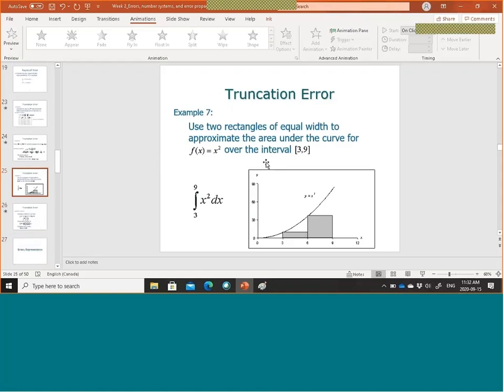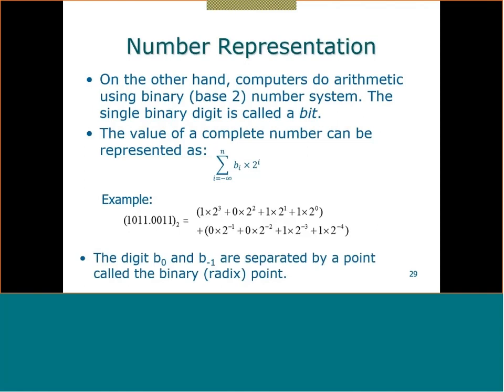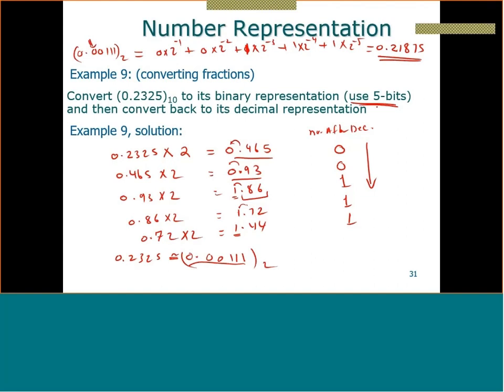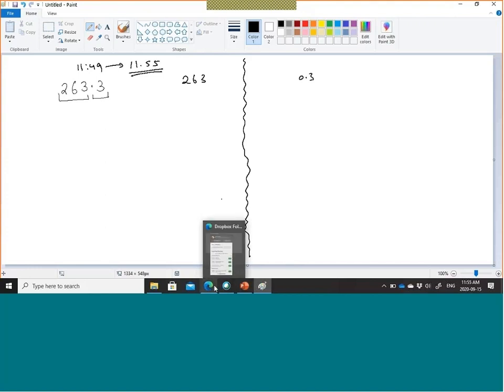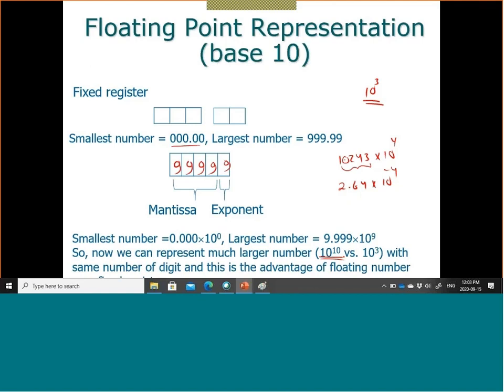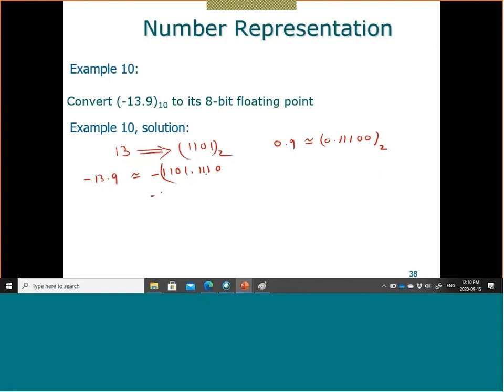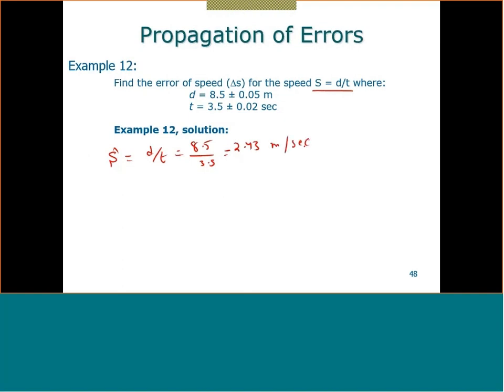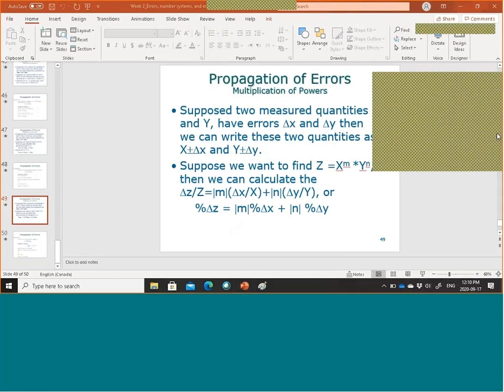Lecture 3: Error calculations number representation and error propagation part 2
In this video the binary and decimal point conversion is shown. Also, the floating point binary number representation is discussed. finally, the error propagation is introduced.
Binary number representation: 03:21
Floating number representation: 26:00
Propagation of error: 42:27